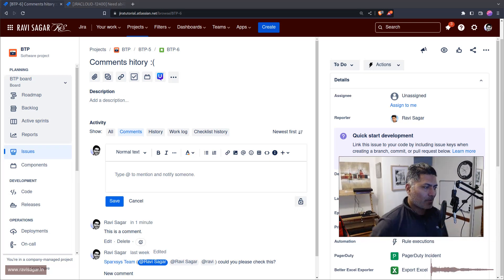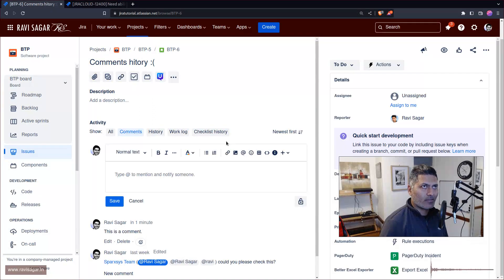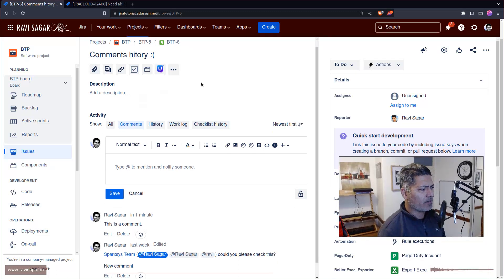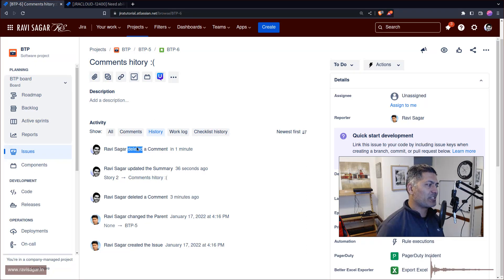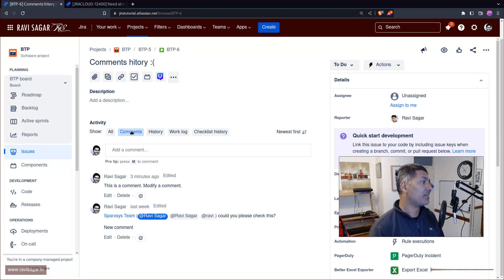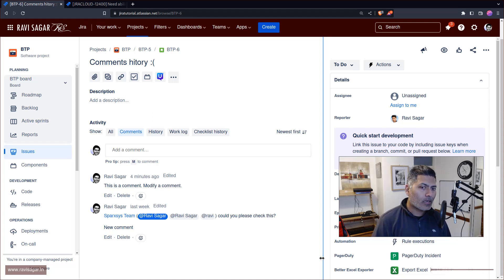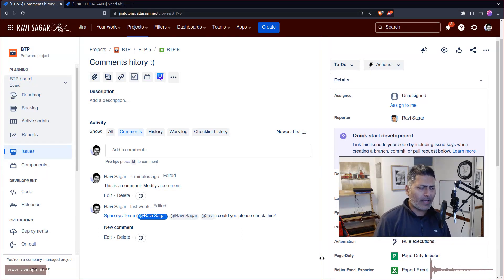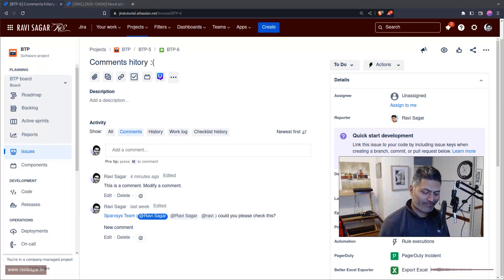Jira Cloud - Comments don't have change history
Unfortunately comments don't have change history in Jira and Atlassian have no plans to implement this feature.